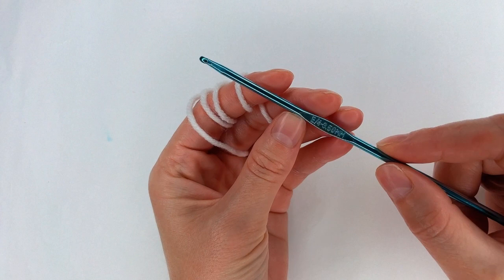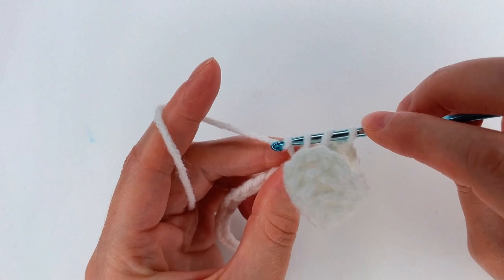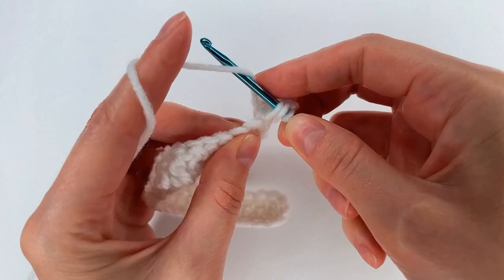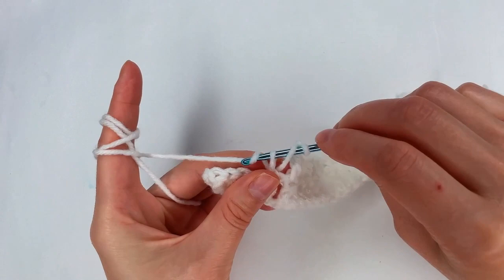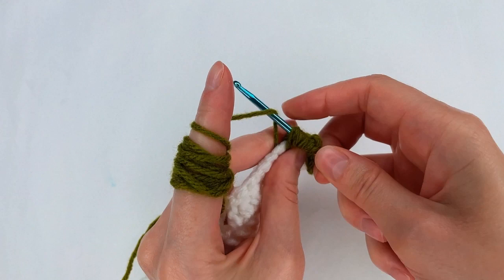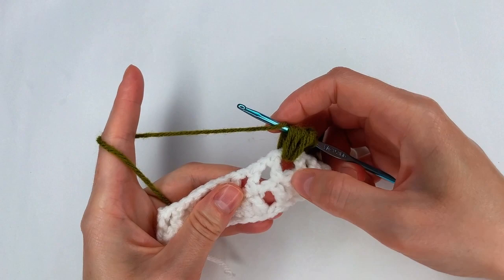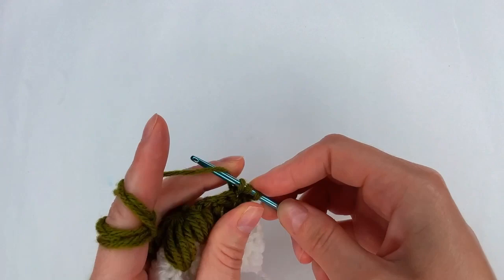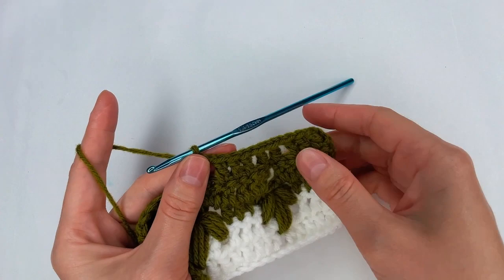Very Beautiful 👍💯 Crochet Leaf Stitch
Happy Crocheting Day!